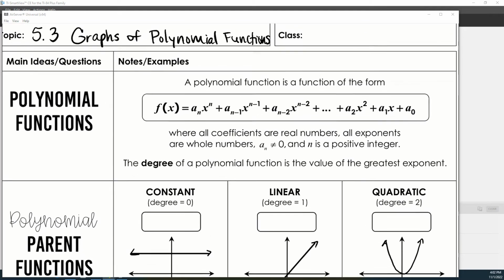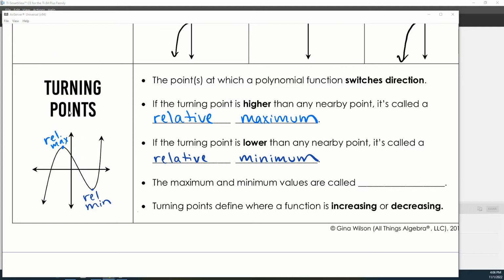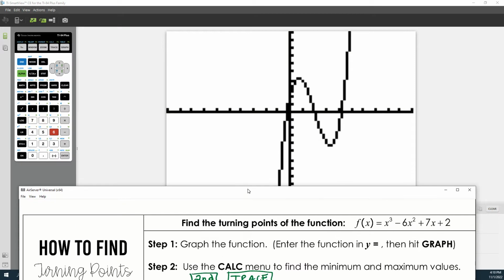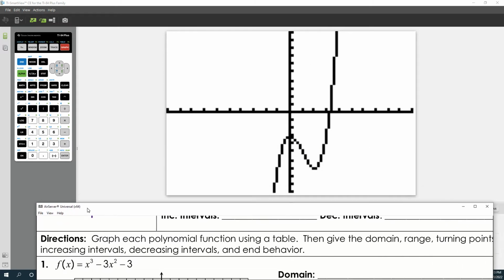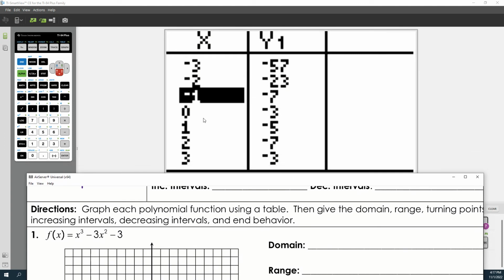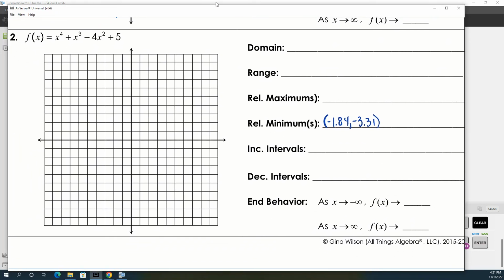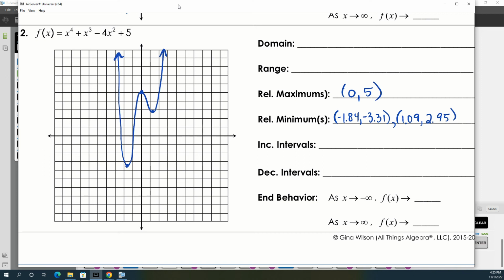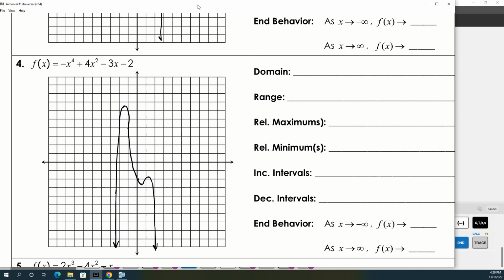5.3 Graphs of Polynomial Functions (Max and Min)